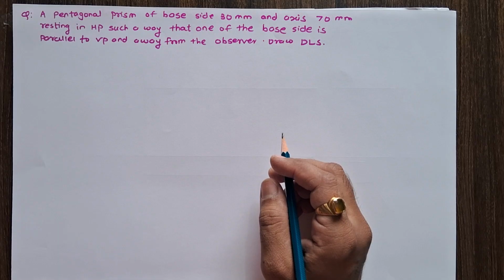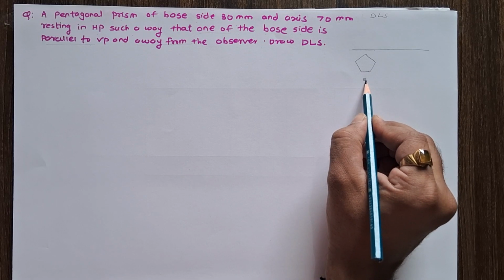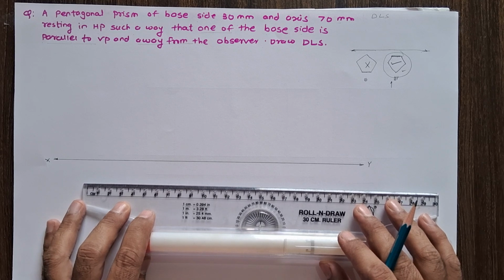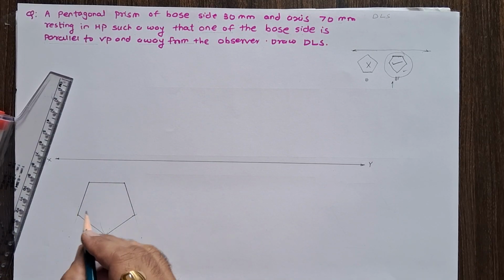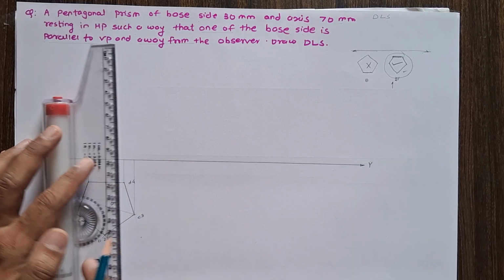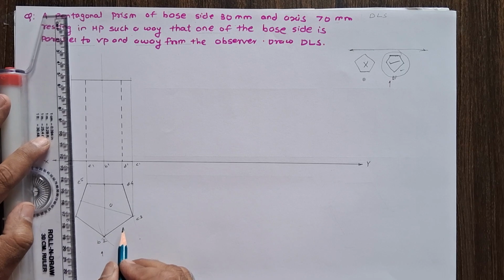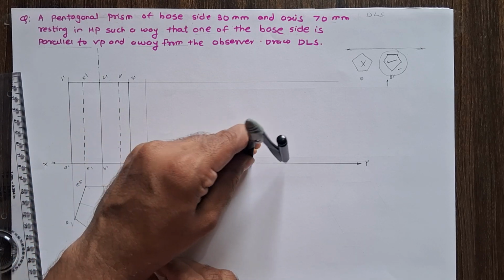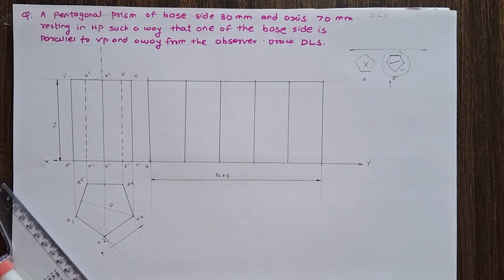DEVELOPMENT OF LATERAL SURFACES SOLIDS - PENTAGONAL PRISM